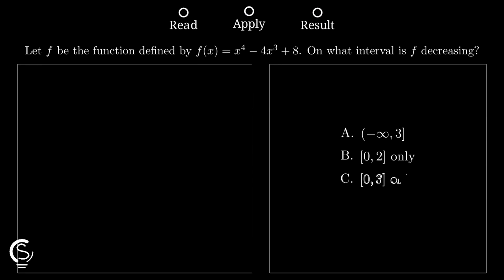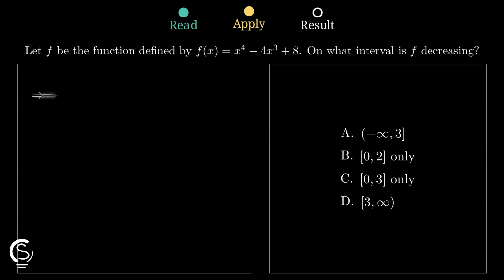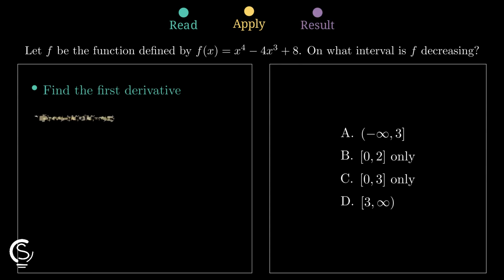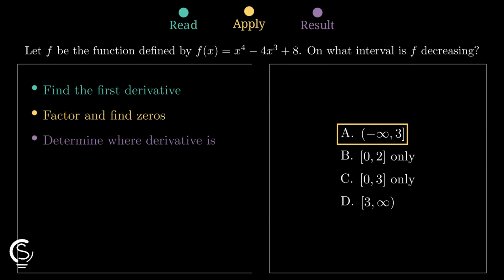2025 AP Calc AB Question 7 - Intervals of Decrease and First Derivative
Detailed step-by-step solution for the 2025 AP Calculus AB Question 7 focusing on Intervals of Decrease and First Derivative. This video breaks down how to analyze a polynomial function to determine where it is decreasing by evaluating its derivative. In this problem, we are given the function f(x) = x^4 - 4x^3 + 8 and asked to find the interval on which f is decreasing. We calculate the first derivative f'(x) = 4x^3 - 12x^2, factor it as 4x^2(x - 3), and determine the sign of the derivative to identify where f'(x) is less than or equal to zero. Want more AP practice?